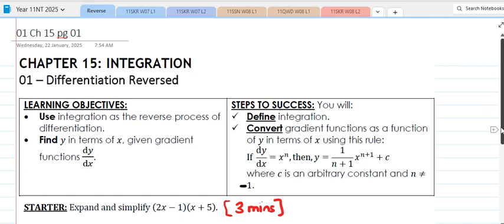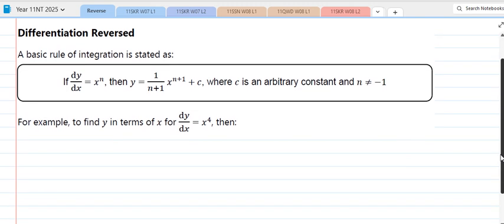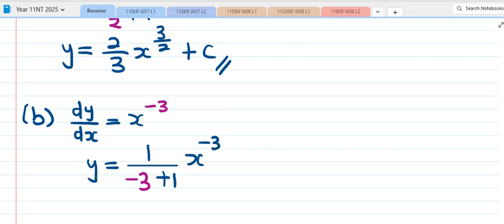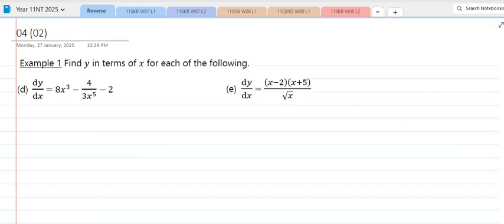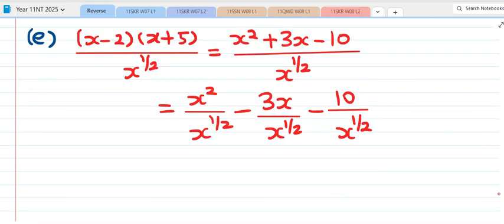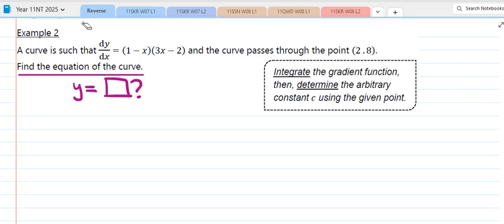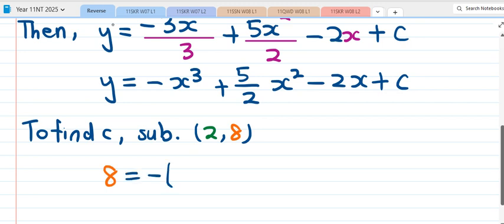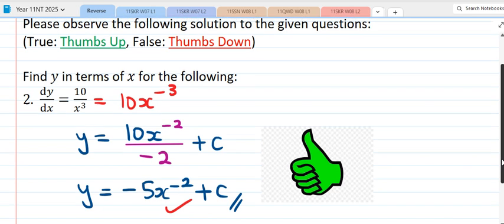Differentiation Reversed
This video demonstrates on how to use reverse differentiation (integration) in several examples.